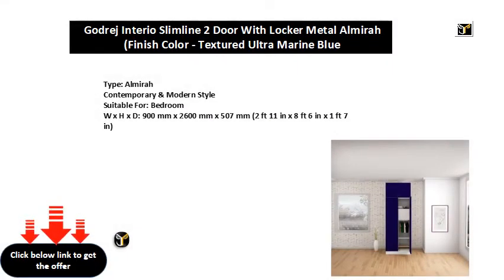Godrej Interio Slimline 2 Door With Locker Metal Almirah Finish Color Textured Ultra Marine Blue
Type: Almirah
Contemporary & Modern Style
Suitable For: Bedroom
W x H x D: 900 mm x 2600 mm x 507 mm (2 ft 11 in x 8 ft 6 in x 1 ft 7 in)